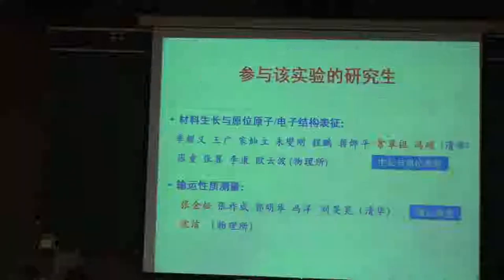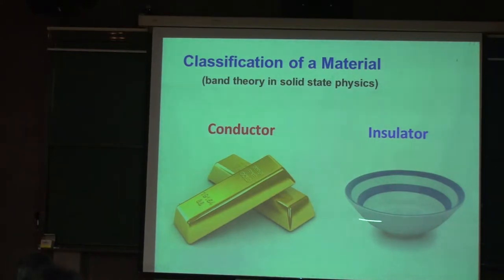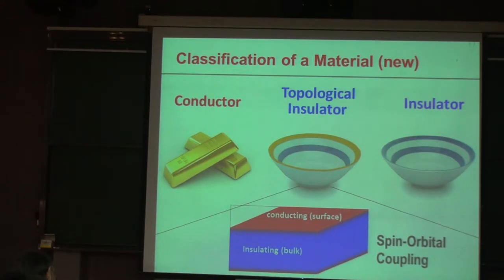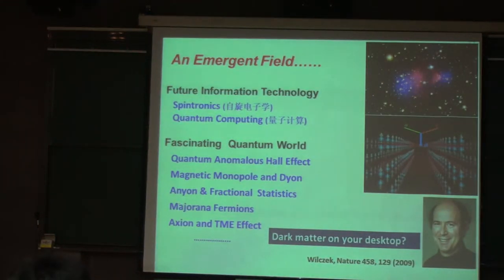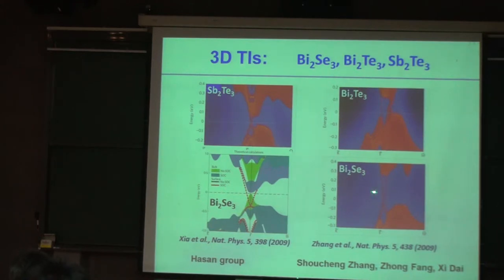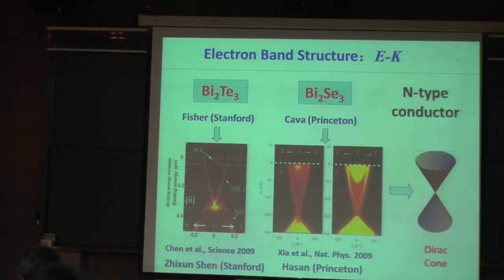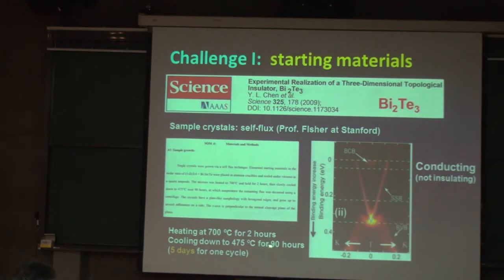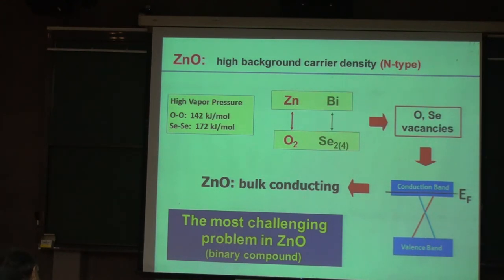Qikun Xue, Experiments on Topological Insulator and Quantum Anomalous Hall effect Part II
Speaker: Prof. Qikun Xue (Tsinghua U.)
Time: 9/1-6, 2013
Place: R104, New Physics Building, NTU